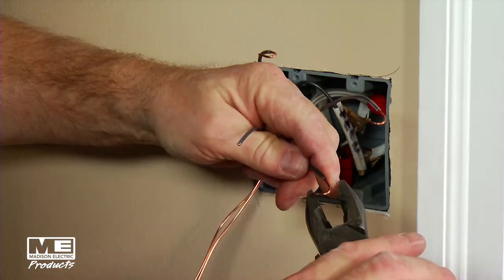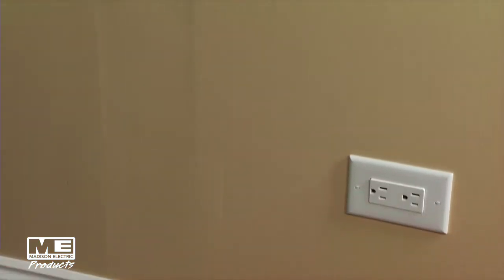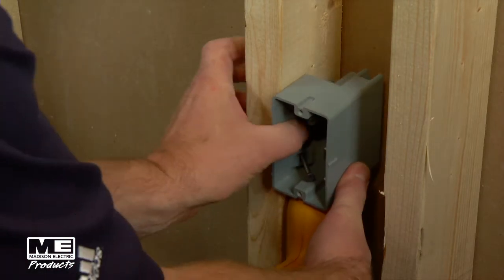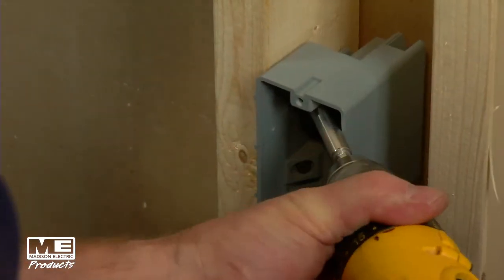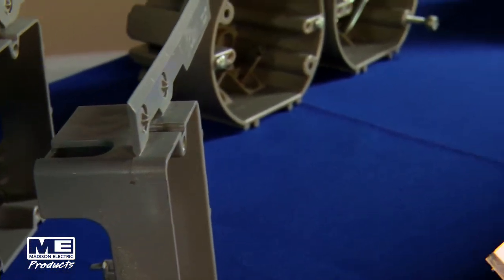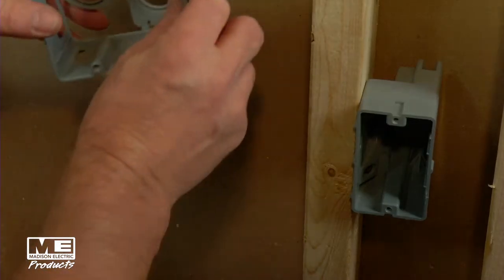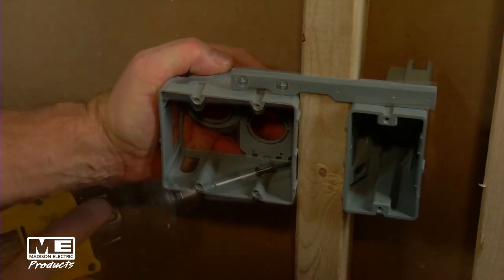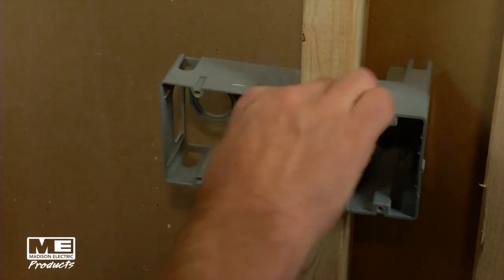Madison Electric Smart Box Low Voltage